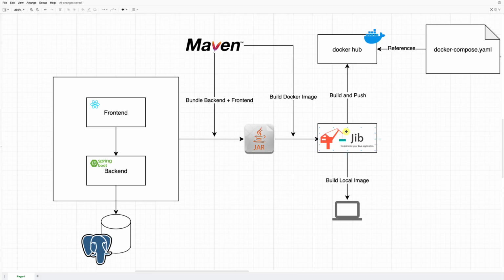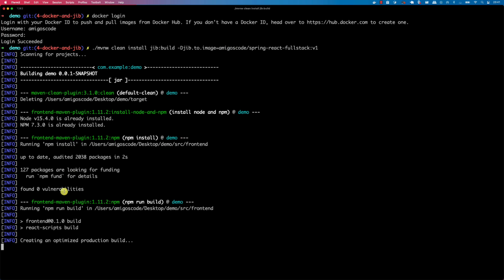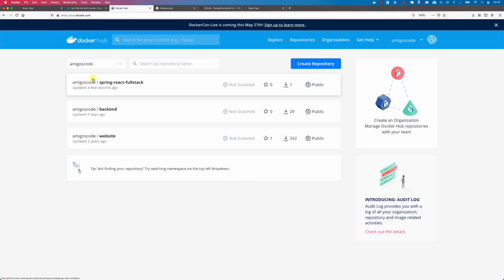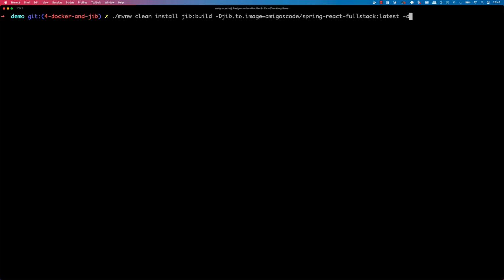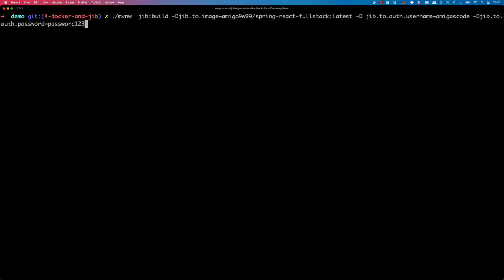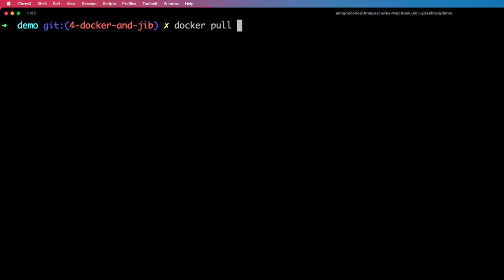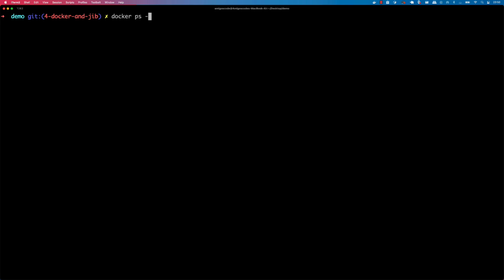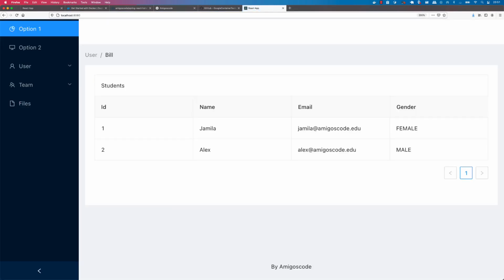Amigos Code Full Stack Spring Boot and React PROFESSIONAL part 032